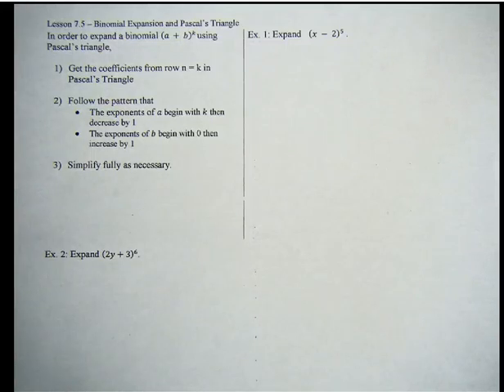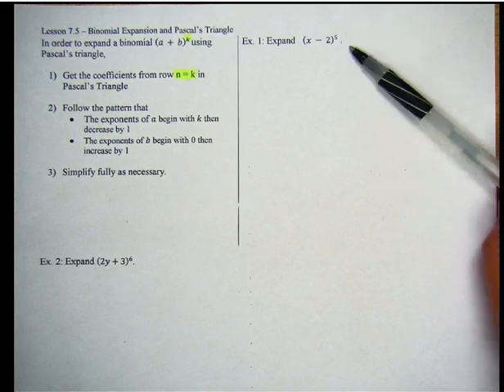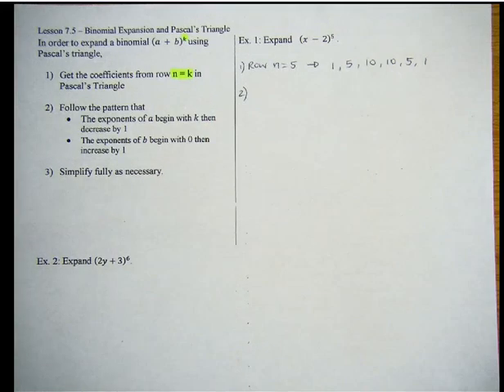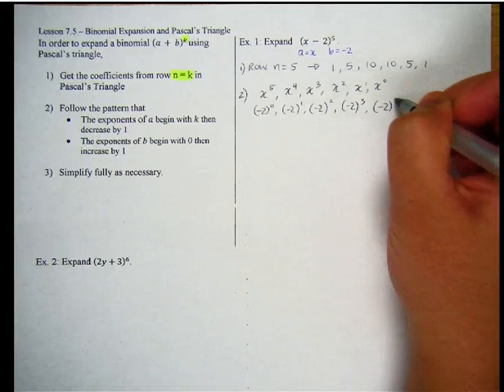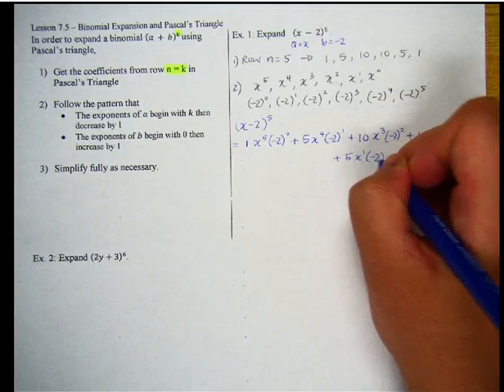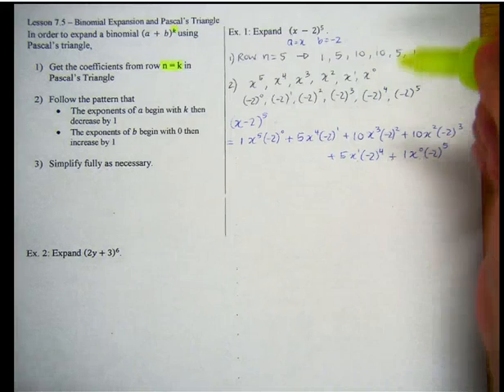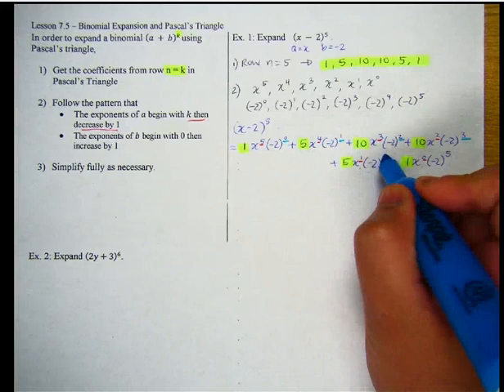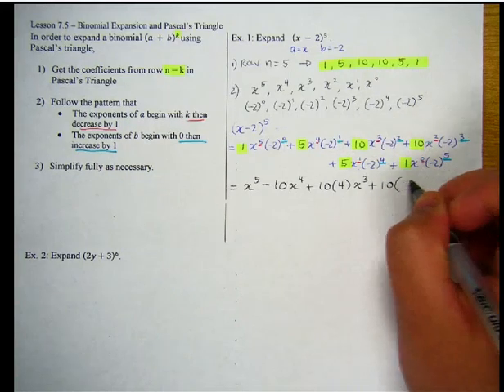Lesson 7.5 part 4 - steps to binomial expansion using Pascal's triangle